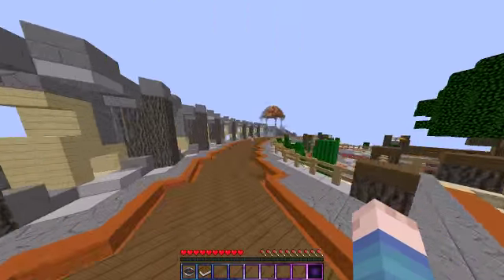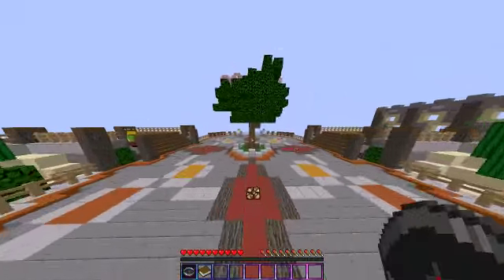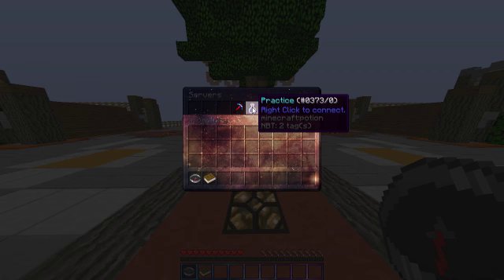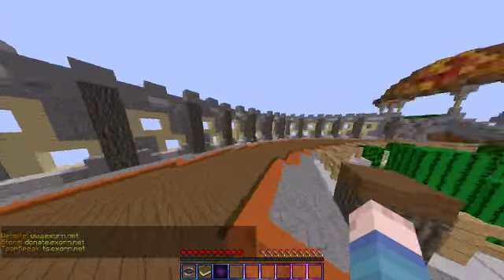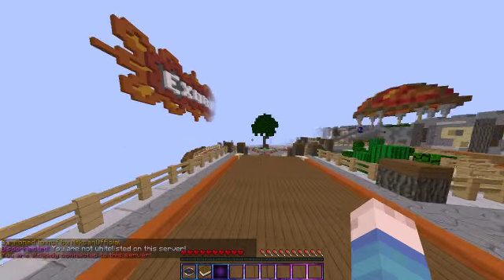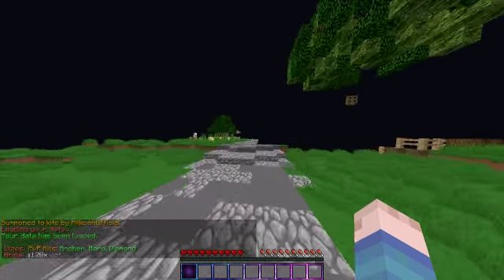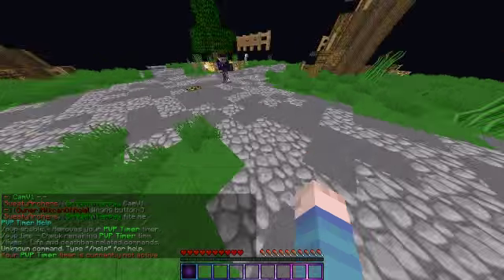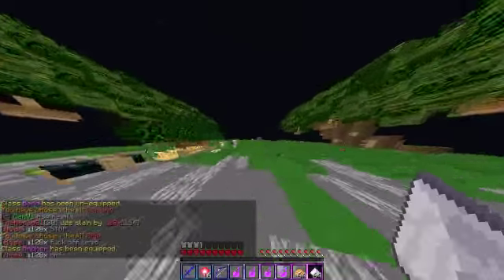Minecraft Exorn (MiniHCF) Server UPDATE!?!?!??!!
IP : Exorn.net
Programs We Use:
Fraps
Photoshop CC
After Effects CS6
Dxtory
Thanks For Reading The Description
Remember To Have A Great
Day!

Minecraft Tekkit Series New, Minecraft tekkit Lets play, Minecraft Tekkit, Tekkit Minecraft, Tekkit, Technic Launcher, Minecraft Let's play, Tekkit 1.2.5 / 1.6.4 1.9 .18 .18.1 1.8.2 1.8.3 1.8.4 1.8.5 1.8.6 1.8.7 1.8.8 minecraftcraft crack meth nba2k16 video games prono free